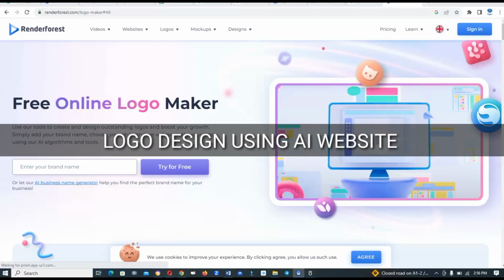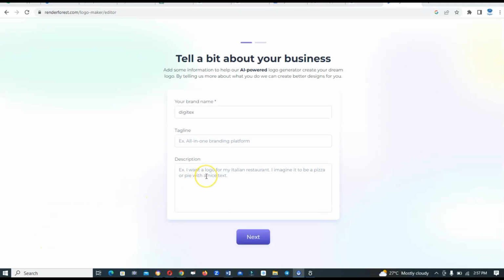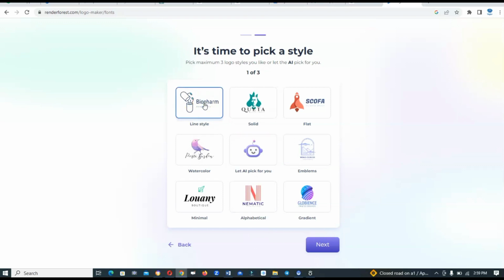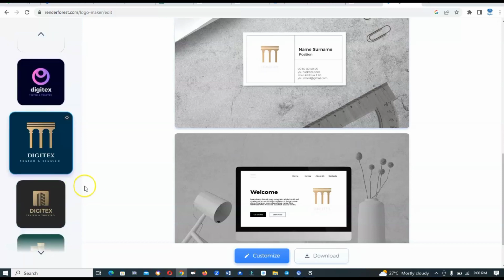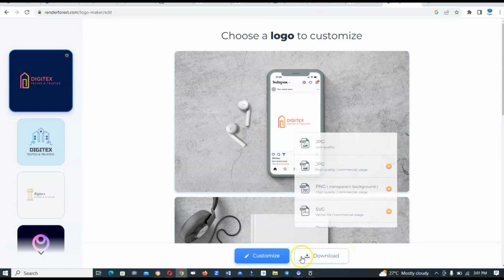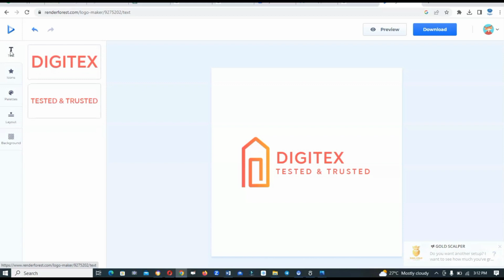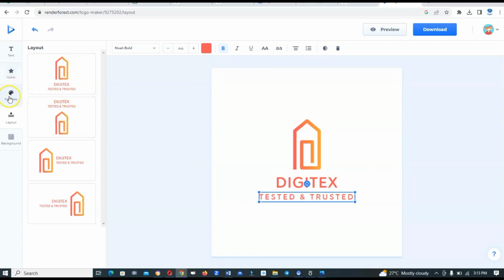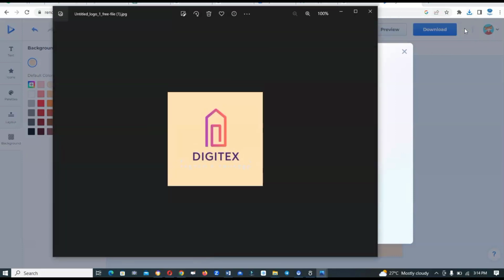LOGO DESIGN USING AI POWERED WEBSITE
In this video, we will demonstrate how to design a logo using an AI-powered website. With the advancements in artificial intelligence, creating professional logos has become more accessible and efficient than ever before.
Join us as we explore the capabilities of AI-powered logo design websites and witness the efficiency and creativity they offer. We'll guide you through the logo design process, step by step, ensuring you can create a unique and professional logo for your brand or business.